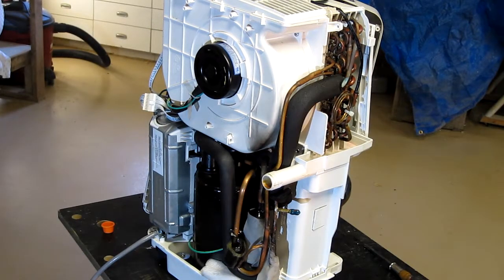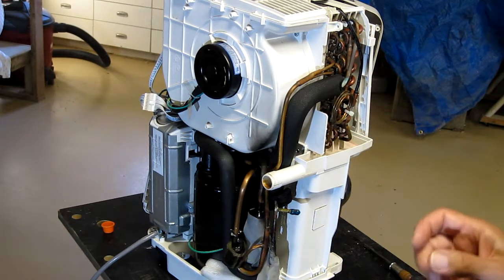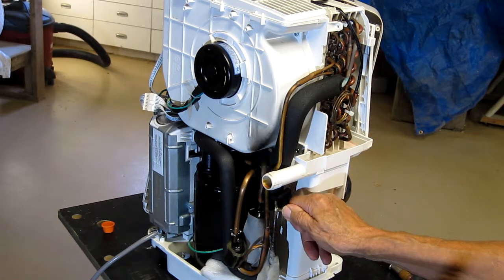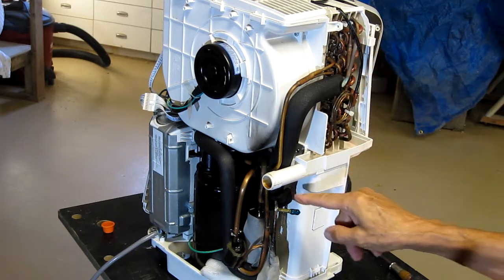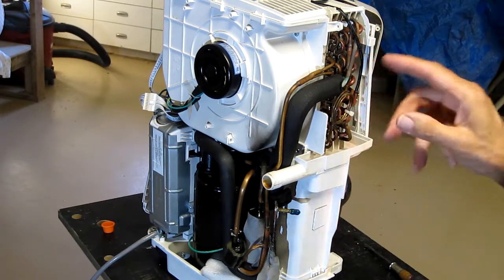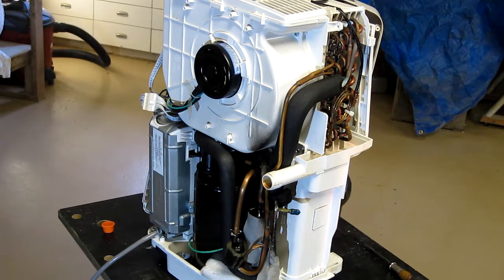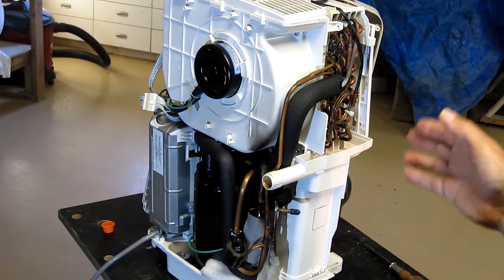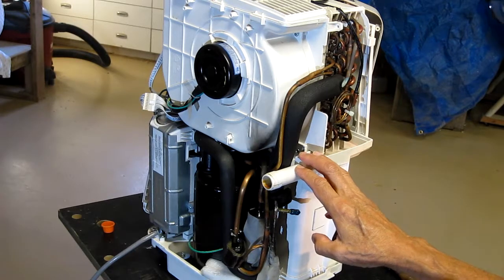Simple DIY propane refrigeration test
I tried refrigeration service without using any special tools or supplies. Obviously there is flammability risk with this method; some common sense is called for if anyone tries this. I certainly would not try this on a vehicle where there would be a possibility of catastrophic damage. I will update if I get a chance to correct the leak. Follow up note. Its now nearly five years later. Never found leak. Machine is still working fine on propane. Needs a recharge once a season. I add propane till suction line just starts to chill.